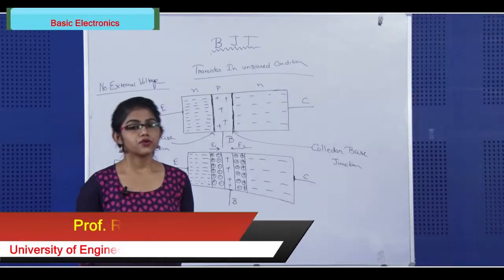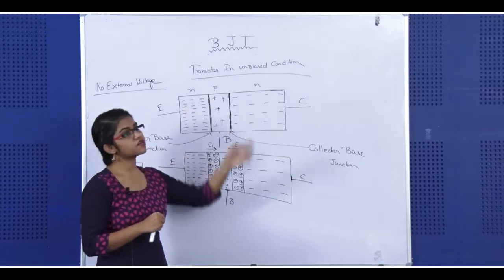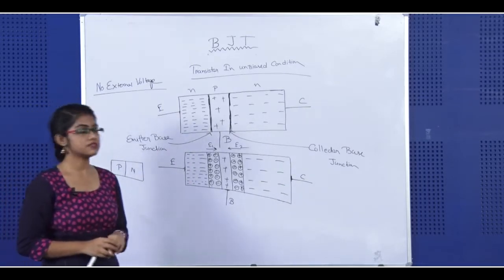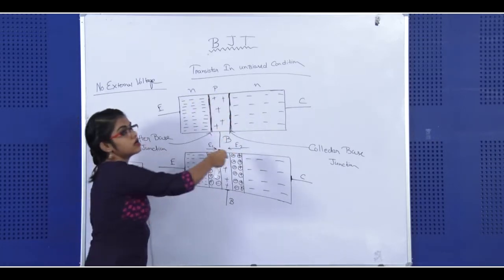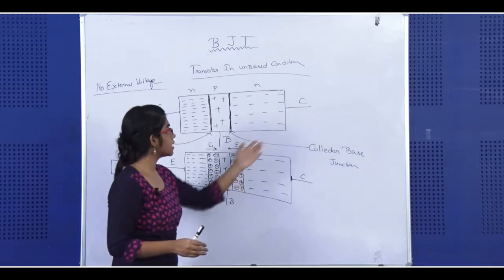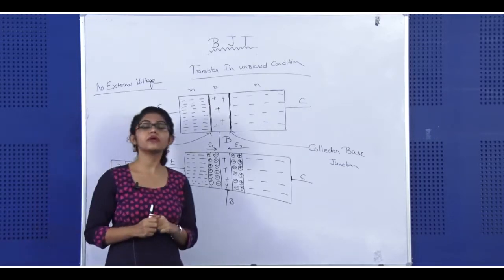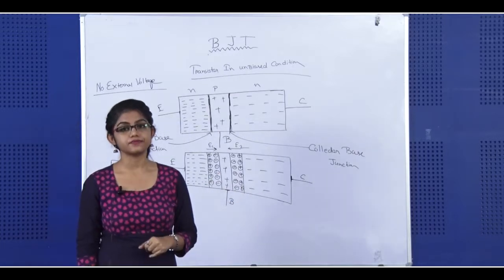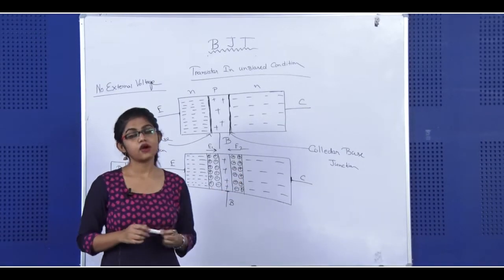Basics Electronics | LECTURE - 16| UEM | PROF. Riya Sen| Gymkhana TV | IEM